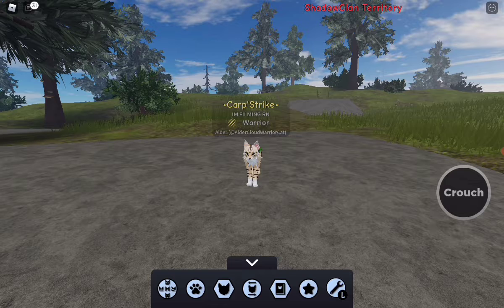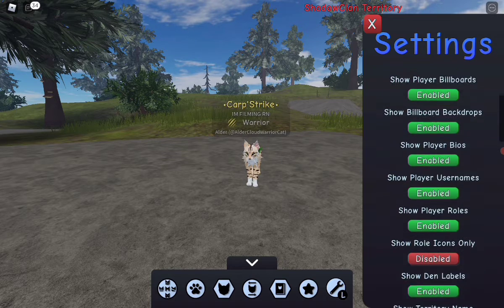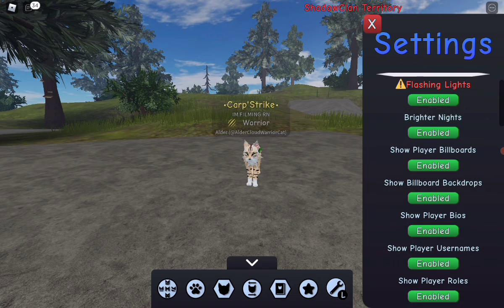How to make a WCUE tiktok and youtube short